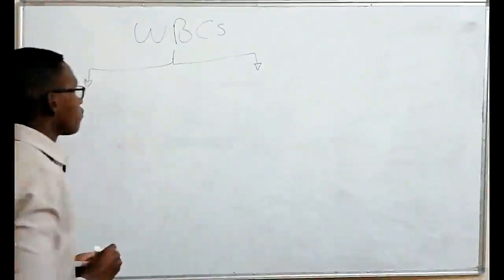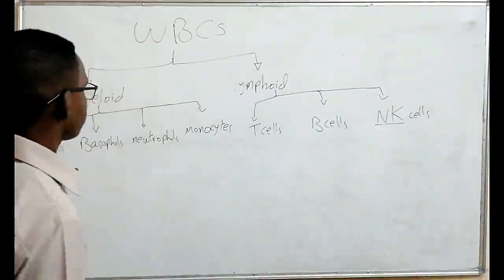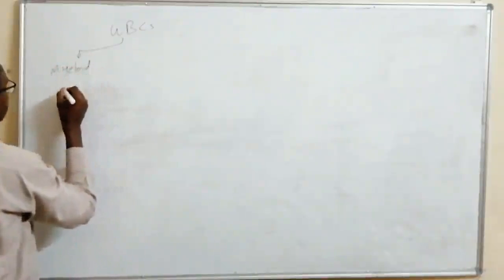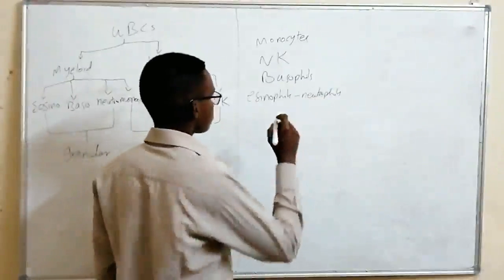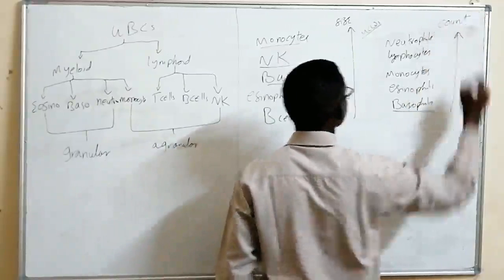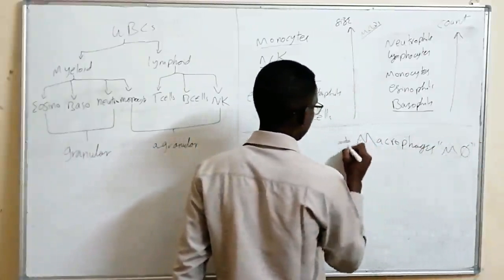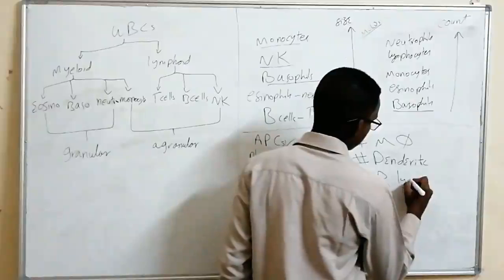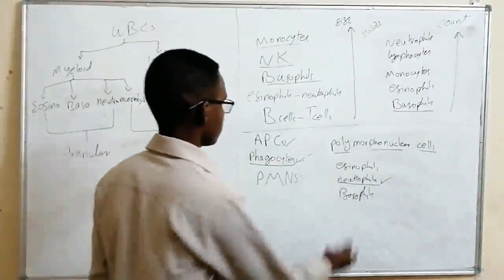WBCs classification, APCs, PMNs and phagocytes.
Chapter 2:
Part1:
WBCs classification.
Count.
Size.
APCs.
Phagocytes.
MCQs